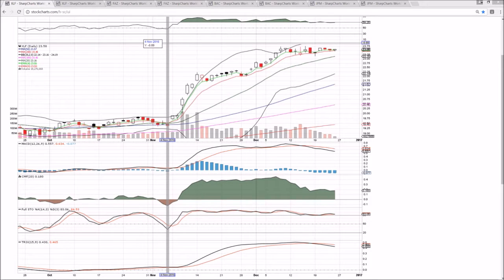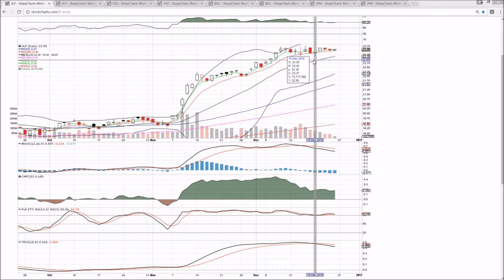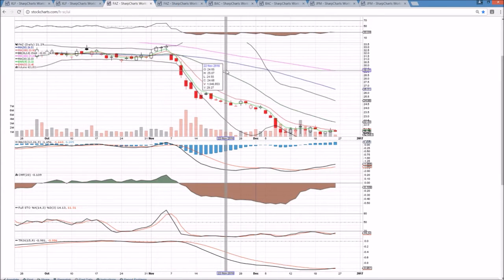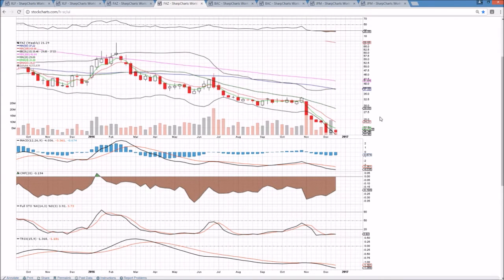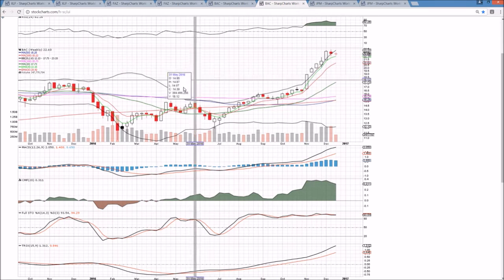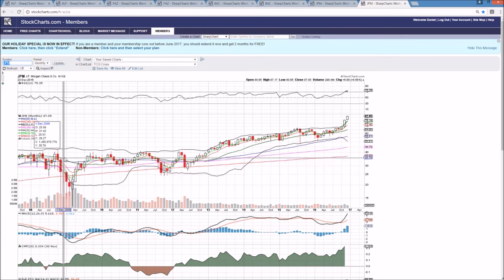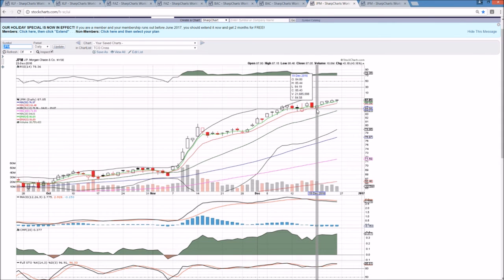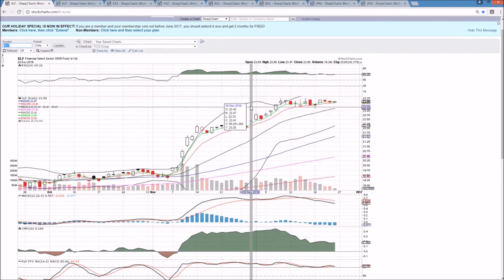Bank Financials XLF FAS FAZ BAC JPM Technical Analysis Chart 12/23/2016 by ChartGuys.com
XLF FAS FAZ BAC JPM  Technical Analysis Chart for 12/23/2016